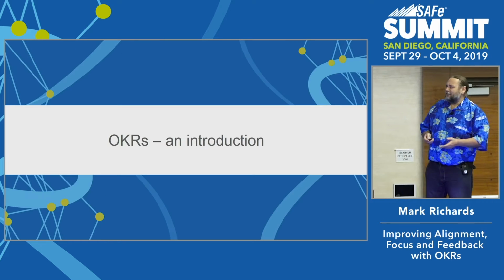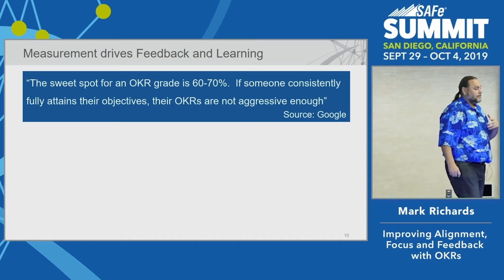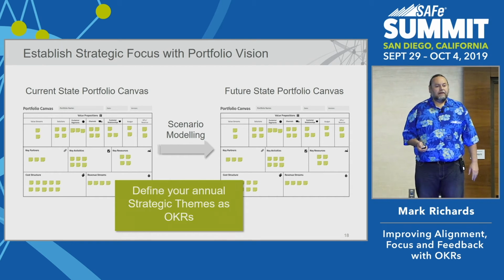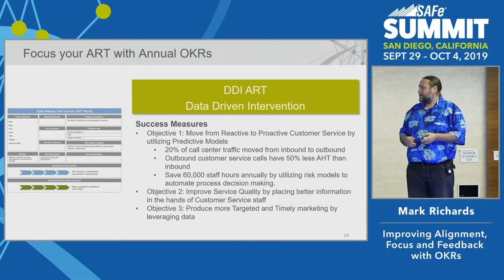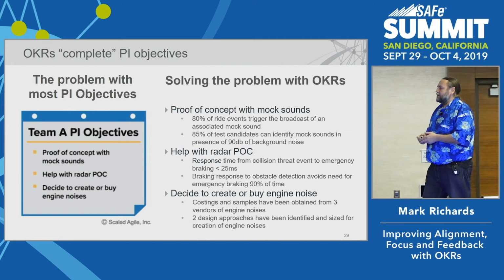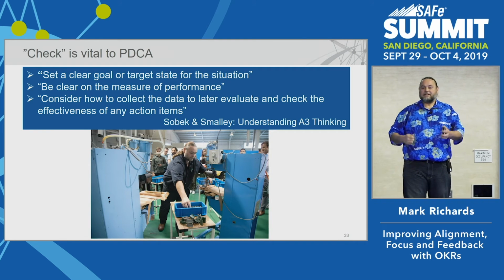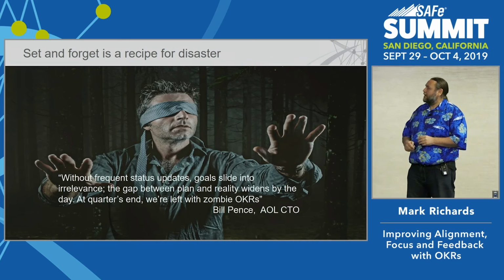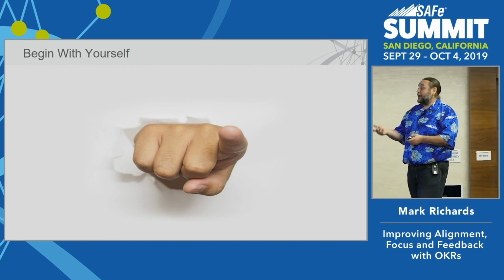Mark Richards: Improving Alignment, Focus and Feedback with OKRs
Mark Richards
Founder
Coactivation

Objectives and Key Results (OKRs) - invented at Intel, made famous by Google, and currently a key strategic tool at companies such as DropBox, Oracle, LinkedIn, Slack, Spotify and Twitter. Objectives describe "What" is to be achieved and "Why", with Key Results filling in the "How". This session will introduce tools for effective definition of OKRs, then show how they can be used at all levels of SAFe to: • improve strategic alignment at the Portfolio and Program level • Enable laser-focused Product Strategy • Amplify the feedback of your PDCA cycles.

Learning Objectives:
- Improve the clarity of their Portfolio Strategy using OKRs
- Improve the synthesis of Benefits and Outcomes in their Epics and Features using OKRs
- Understand how to use OKRs to take SMART to the next level